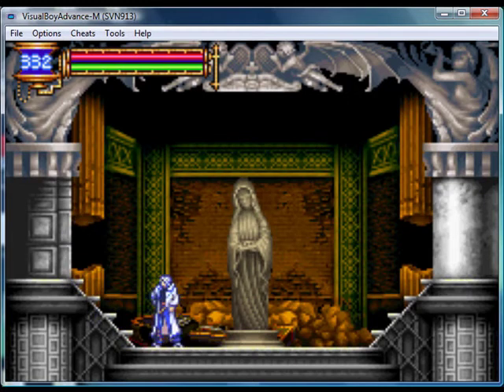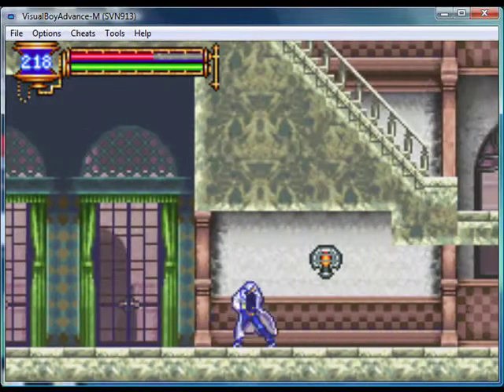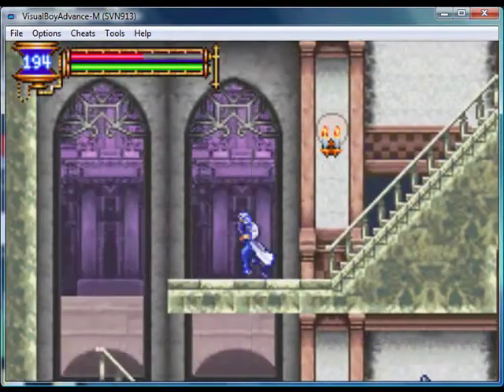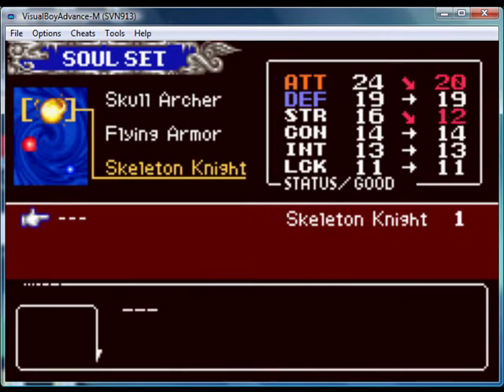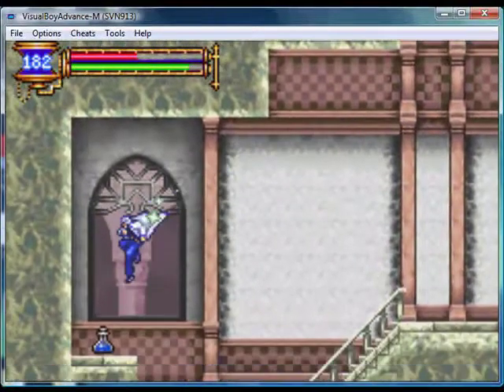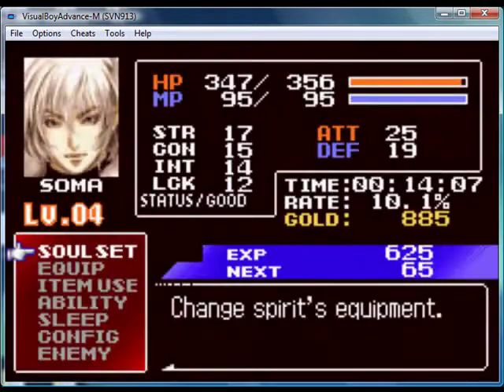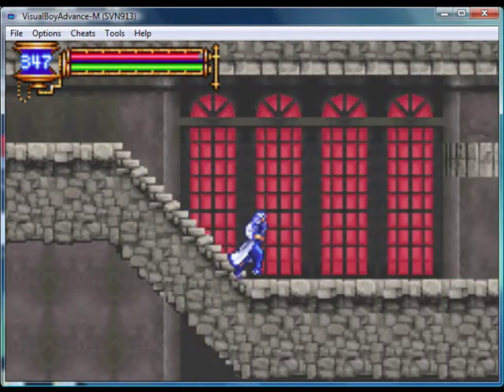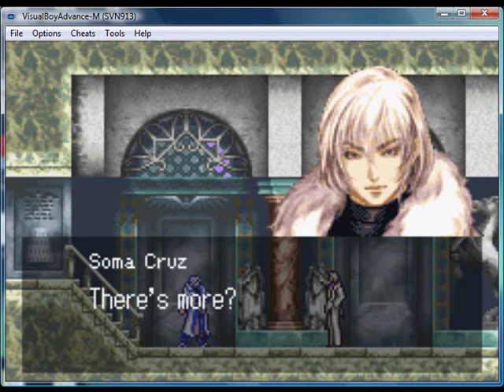Let's Play Castlevania: Aria of Sorrow Part 2: Prophecy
Sorry for the audio desync. I don't know how to fix it with the way I recorded. I explore around, find items, collect souls, and gain experience. Expect that happening a lot in this game.